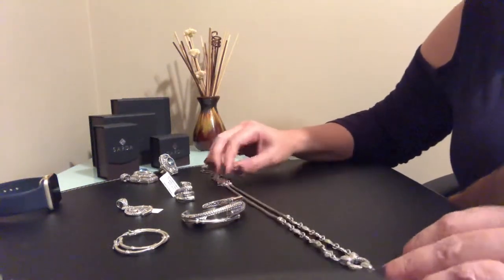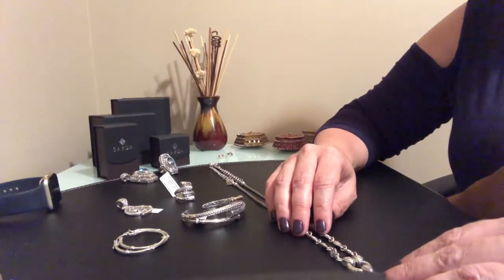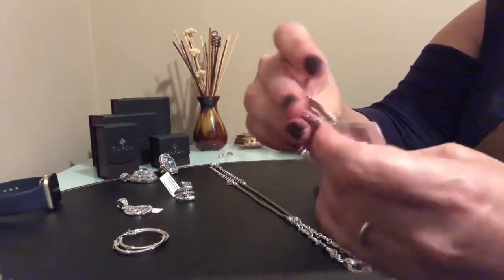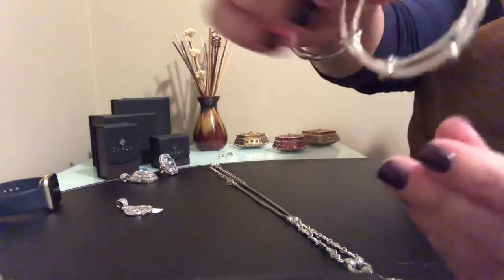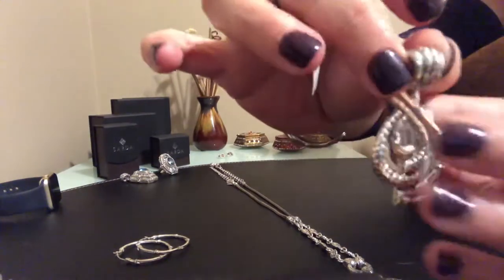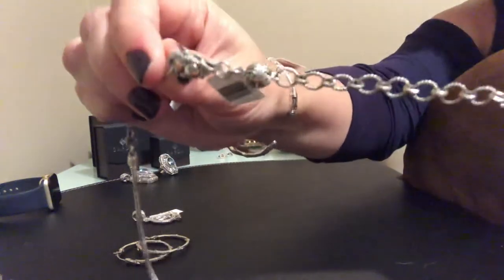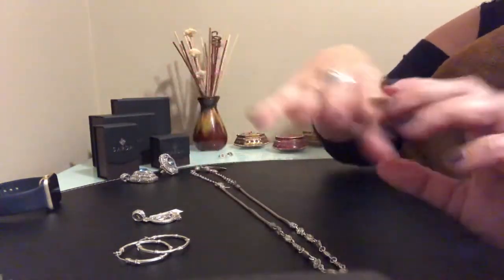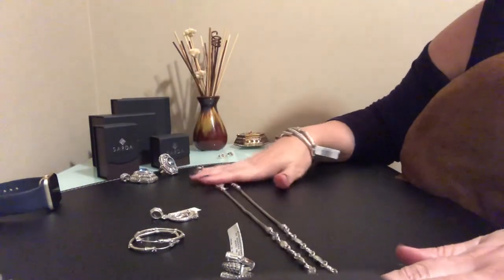Sarda - Honest Image Collection - Unboxing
My goal here is to share/show a little bit of the Sarda (Artisan Balinese Jewelry) items I have, and in the process assist Sarda fans like me, to get a better view of the jewelry.

Being an online shopper, I personally find videos to be very helpful as it provides a better perception/view of the true fitting and dimensions of the jewelry.

As of now, the items that are displayed at Sarda doesn't have many pictures and/or videos to demonstrate its fitting and dimensions/proportions when we wear them, so my goal here is to provide you with this insight with my own collection.

Sarda jewelry can be purchased via JTV as well as through some small registered retailers and also eBay. Besides JTV, Della Ama is the retailer through which I've been purchasing 90% of my Sarda Jewelry.

I do not represent, sell nor have any business/commercial relationship with Sarda nor its retailers. I am simply a customer who is passionate about this line/brand, due to its quality, uniqueness, values and mission Sarda and its Designer/Owner Janyl Sherman stands for.

-Fabiane Berger